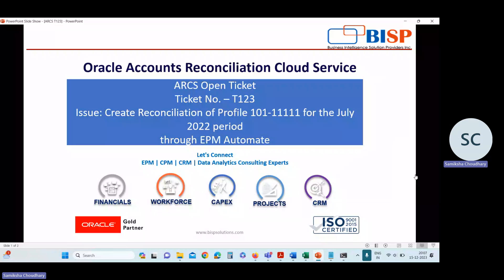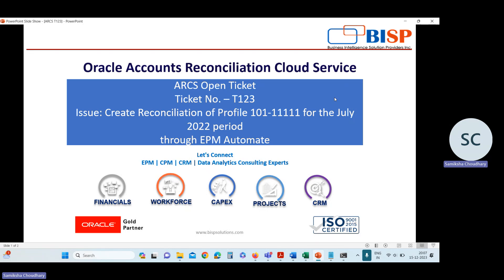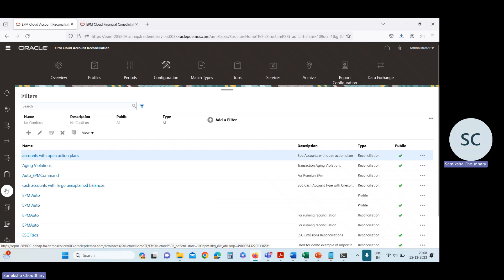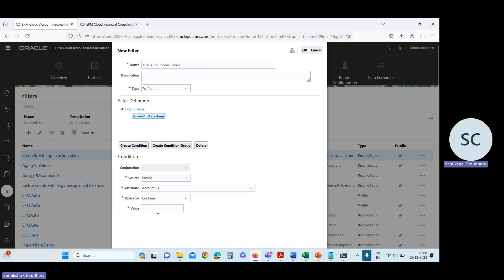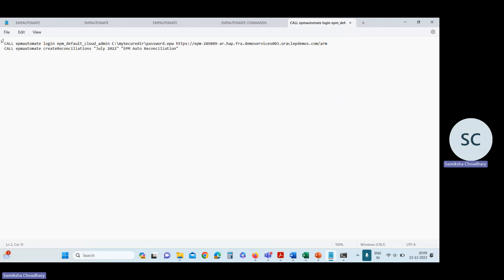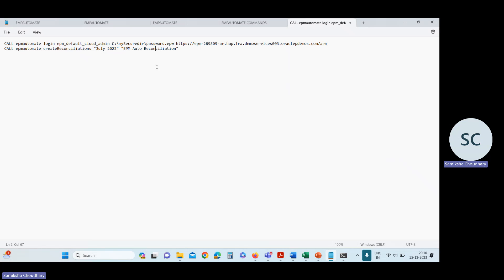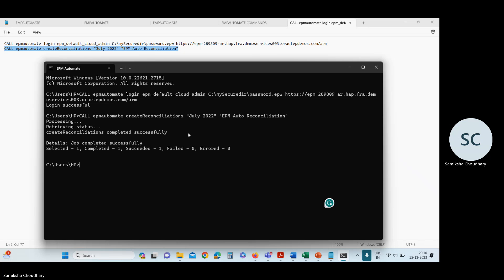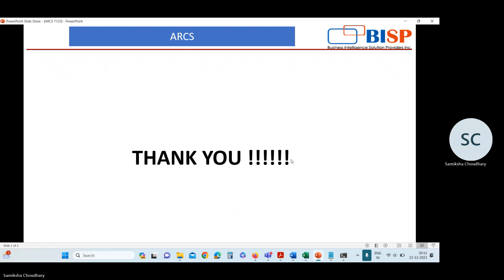ARCS Create Reconciliation using EPMAutomate | Oracle ARCS Training | Oracle ARCS Tutorial | BISP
This is another excellent video for Oracle Account Reconciliation FAQs.
In this video, we will explain Oracle ARCS Ticket.